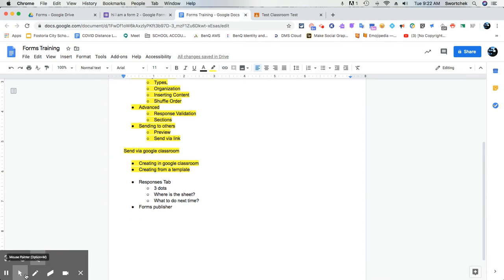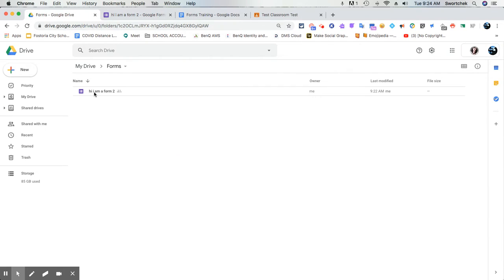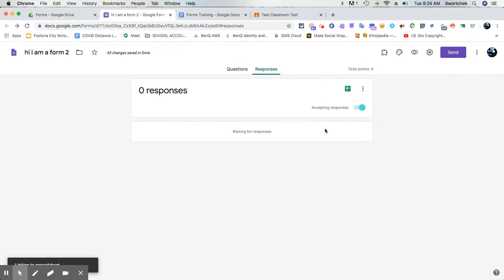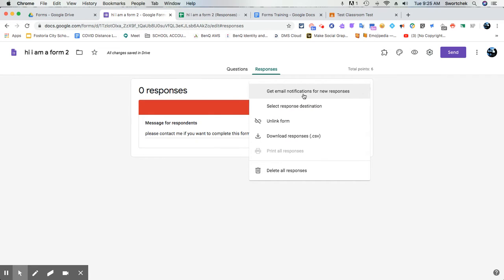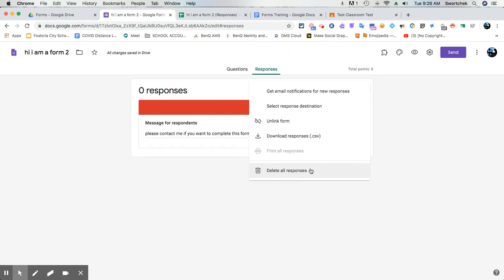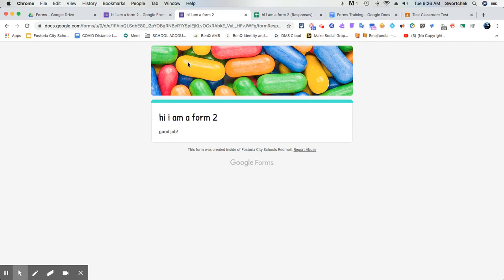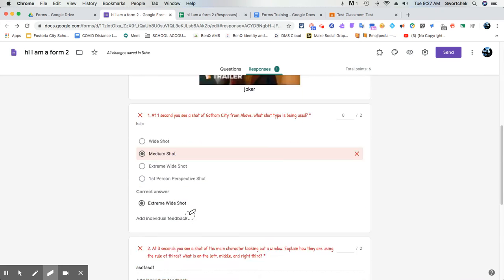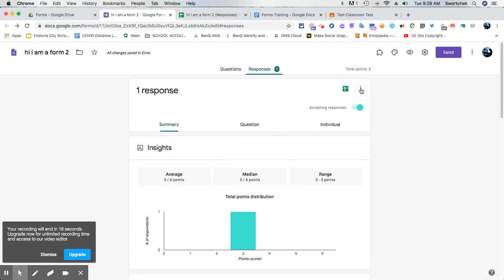Google Forms Training Step 9: Responses, grading, etc.